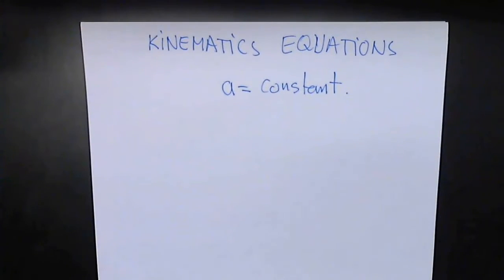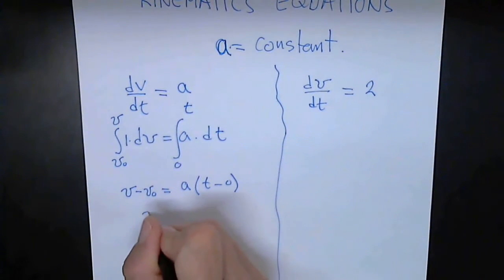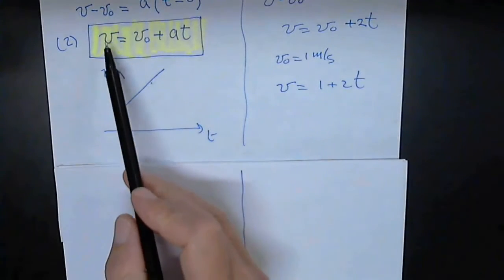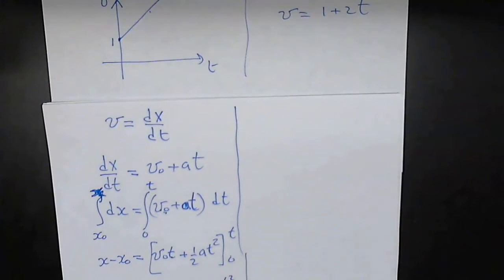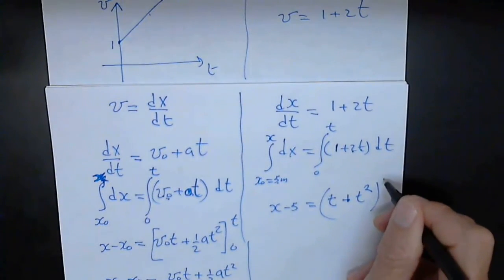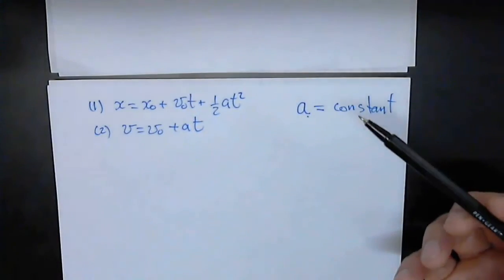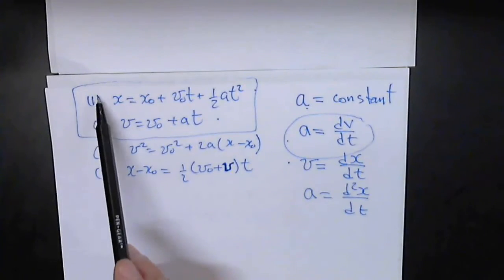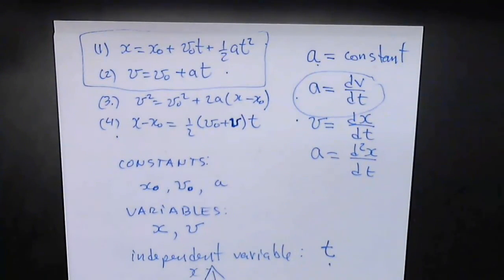Kinematics Equations Derivation 1